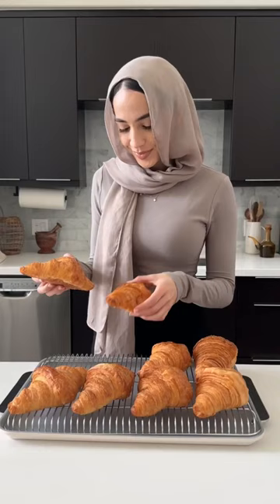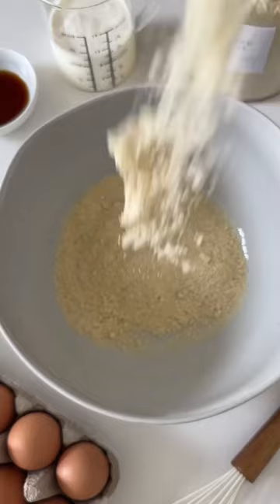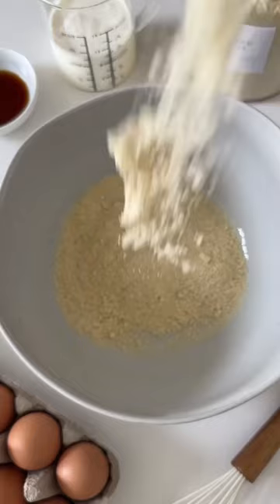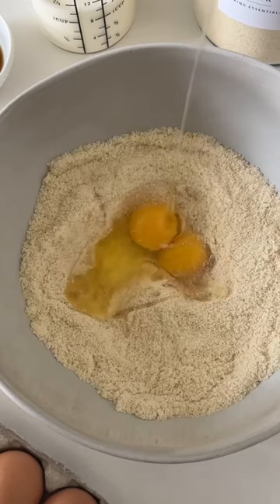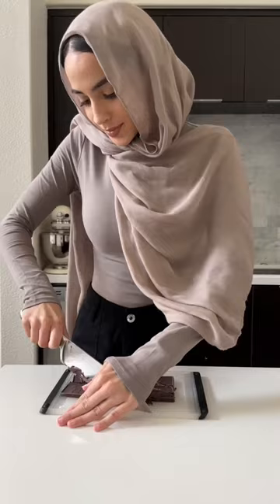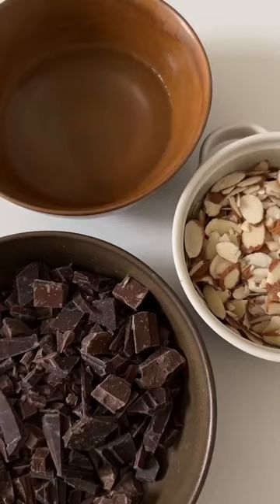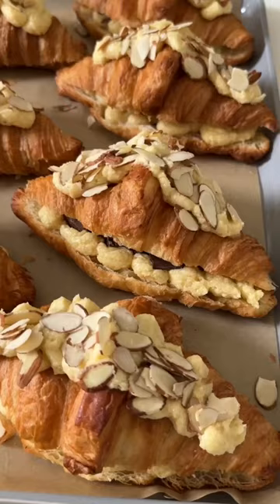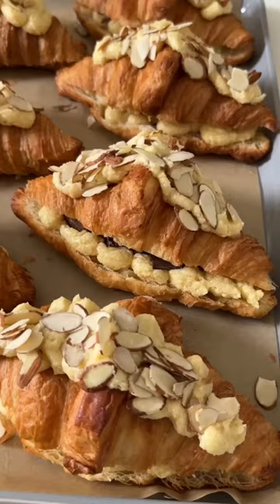the best HACK to make chocolate almond CROISSANTS AT HOME!